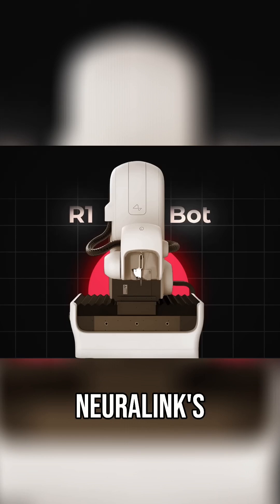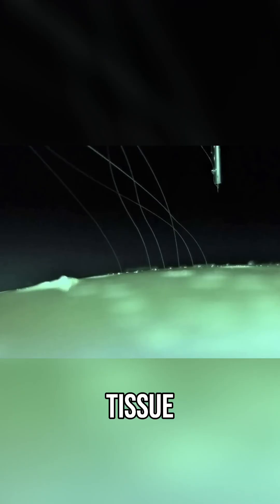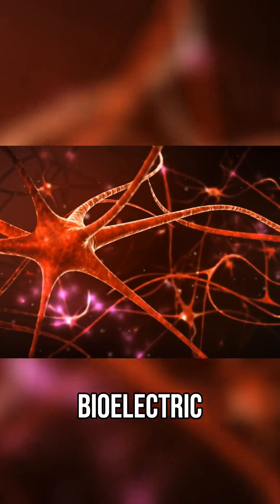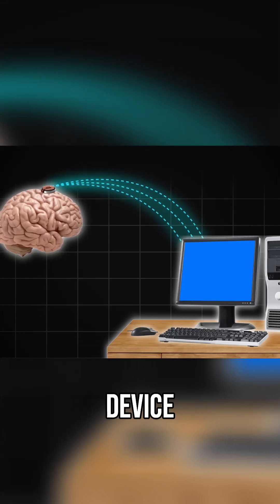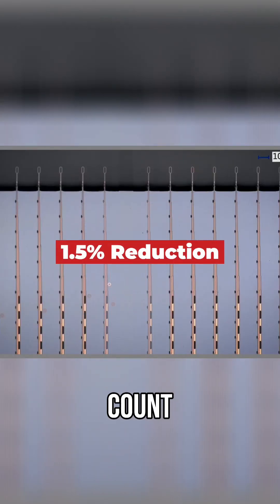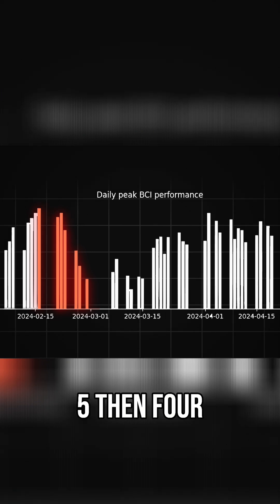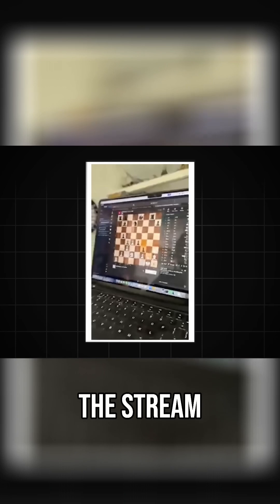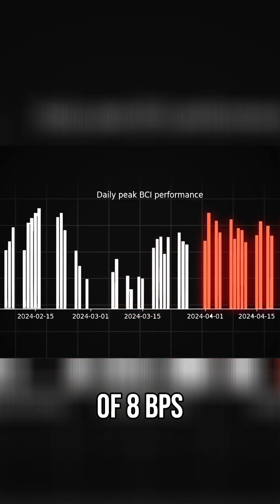How Neuralink's R One Robot Connects Minds to Machines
The video explains the process and impact of Neuralink's brain implant using a robotic system to detect brain activity and improve performance.
[03:56-04:22]
Neuralink's R-One robot inserts 64 threads into the motor cortex of the brain, each thinner than a hair and enabling over 1,000 connections.
During the surgical procedure, Neuralink's R-One robot was used to insert 64 threads into the outer layer of the brain, the cerebral cortex, and specifically, this is targeted into the motor cortex region of the brain, penetrating just a few millimeters deep into the tissue. Each thread is thinner than a human hair and carries 16 electrode sensors, giving the linked device a total of over one thousand connection points into the neural network of Nolan's brain.
[04:22-04:39]
The electrode threads detect bioelectric pulses from neuron activation and transmit data via Bluetooth to a computer.
From here, the electrodes can detect bioelectric pulses created by neuron activation within the cortex layer. The linked device uses signals collected by the threads to create a digital representation of the brain activity that can be transmitted via Bluetooth into a nearby computer device.
[04:39-05:19]
Retracting the threads reduces electrode interfaces, causing a drop in BCI performance, as seen in Neuralink's data charts.
So when the threads retracted from the brain, that decreased the number of electrode interfaces between the link implant and the motor cortex. So losing one thread would be a one point five percent reduction in electrode count. Losing just 3 threads would be nearly a five percent reduction in brain connection. we can see the effect of this in neuralink's own data charts starting late in february the performance of the bci started to drop off we can see that nolan goes from 8 bps down to 5 then four and as low as 3 bps by mid-march but then the number recovers again quickly Nolan bounces back to 6 BPS by around the same time period that Neuralink released the first live stream he was featured in on March, where
[05:19-05:35]
Nolan uses the improved algorithm to play chess with his mind during a live stream, recovering his performance to 8 BPS.
we saw Nolan able to play chess on the stream with his mind. Neuralink explains this by saying that they honed the algorithm to make better use of the limited data being collected from the brain, and we can see that Nolan is quickly back to his original performance of 8 BPS.